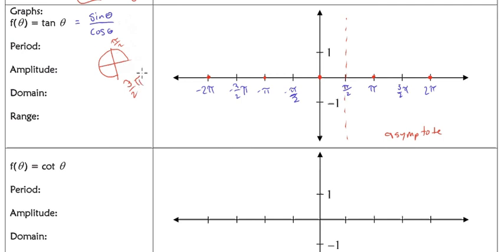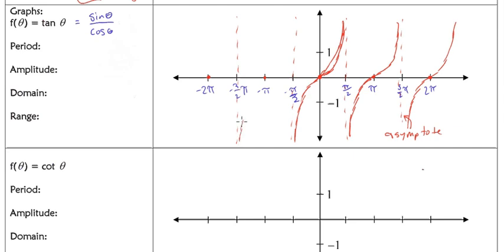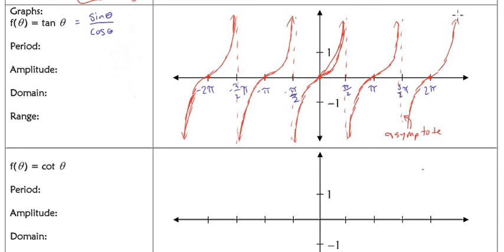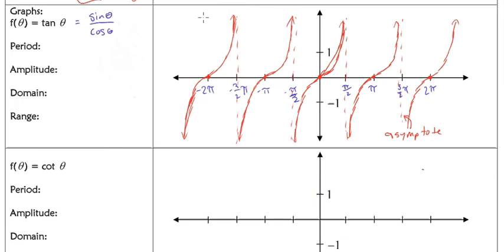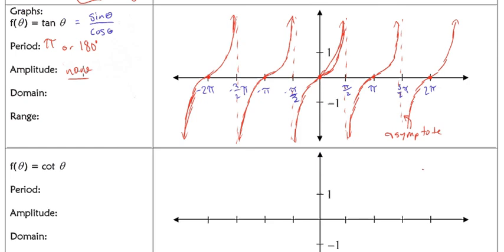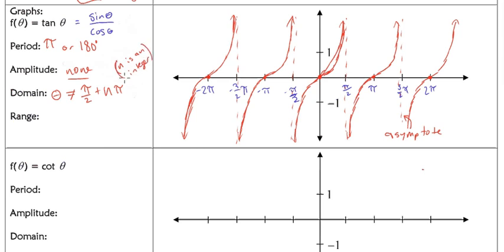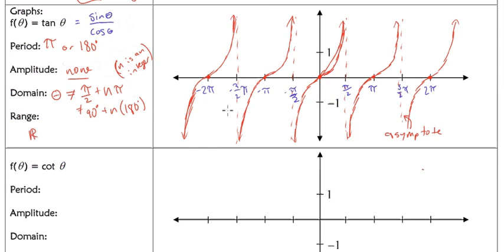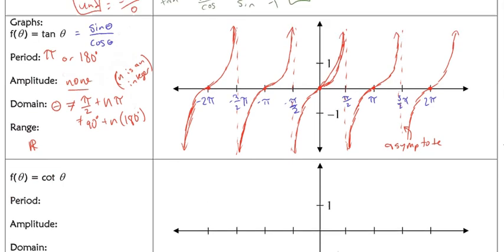7 5, part 5